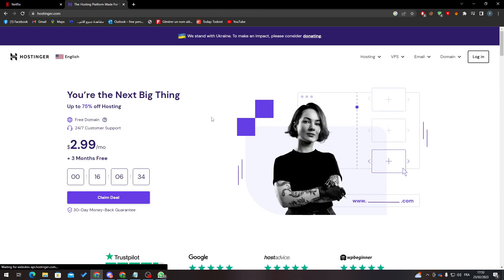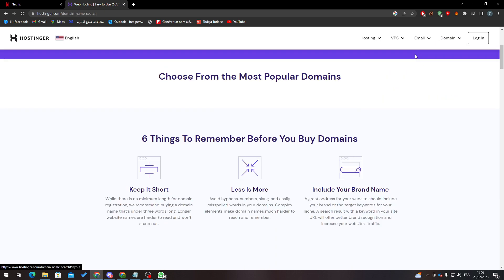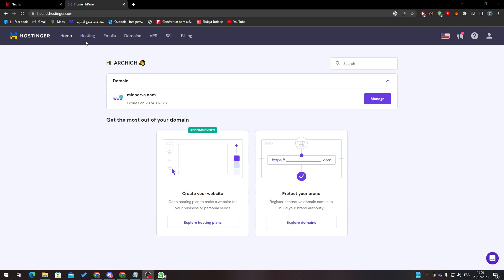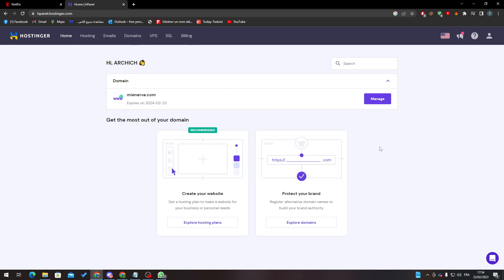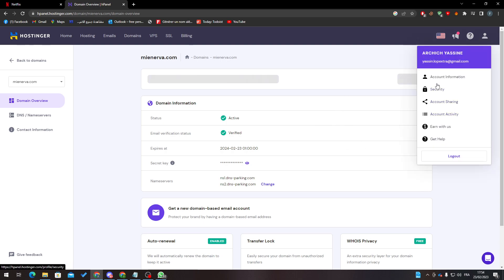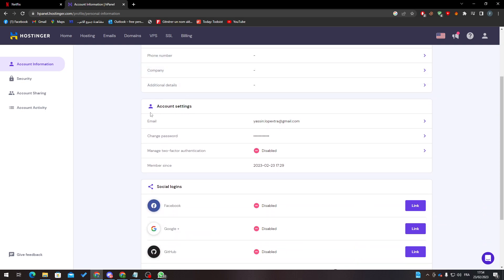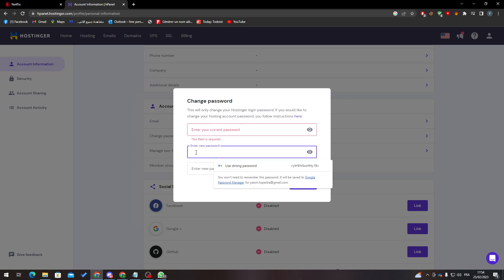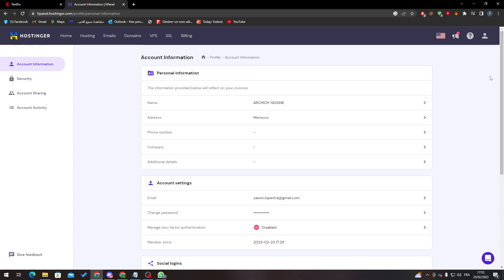How To Change Password Hostinger Tutorial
Today we talk about change password,change password hostinger,hostinger tutorial,how to change ftp account password on hostinger